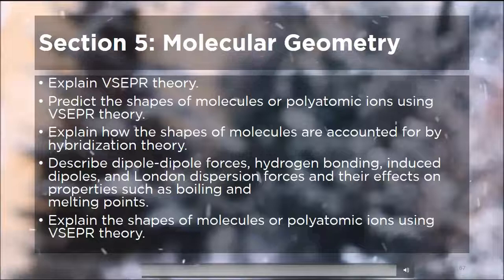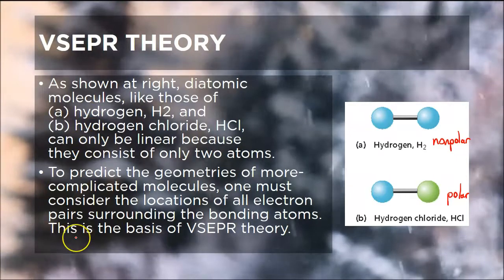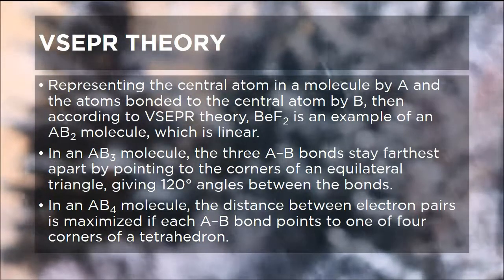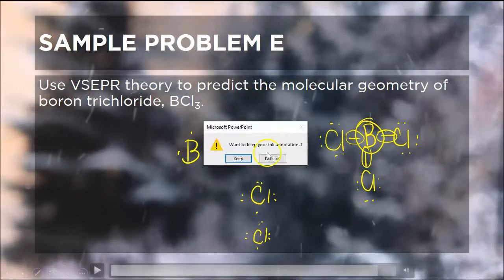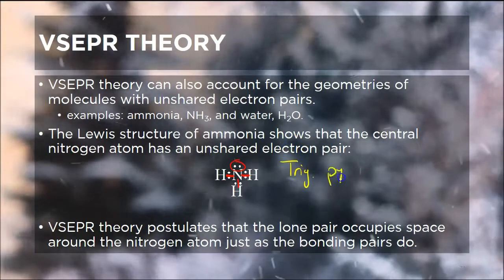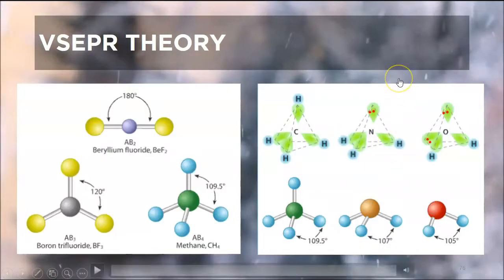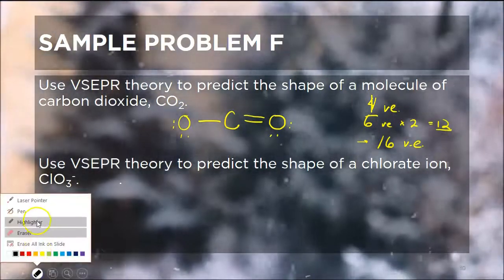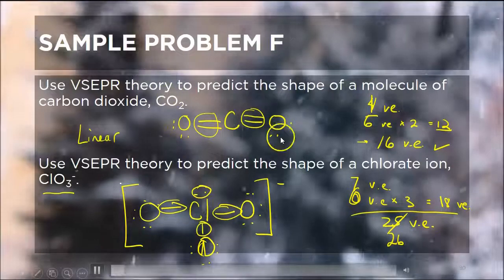6.5 Molecular Geometry (Part 1)